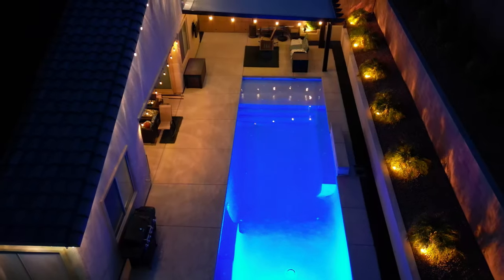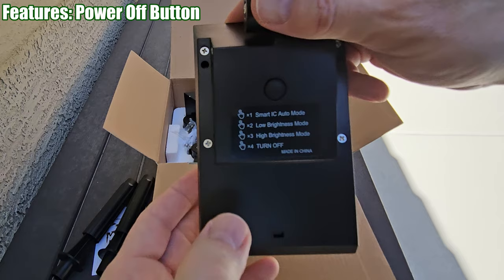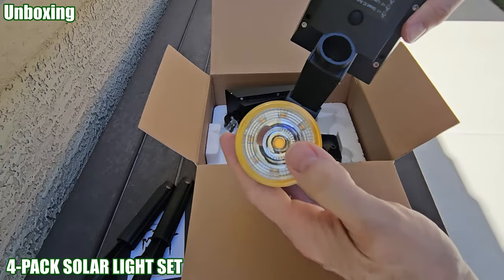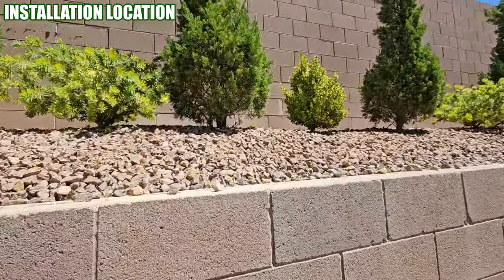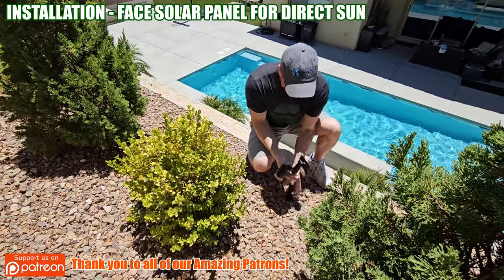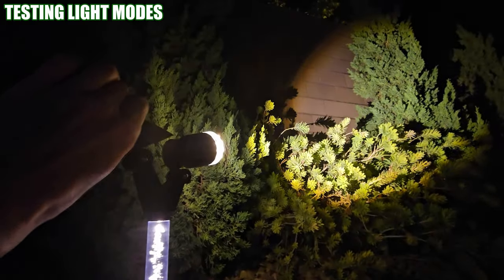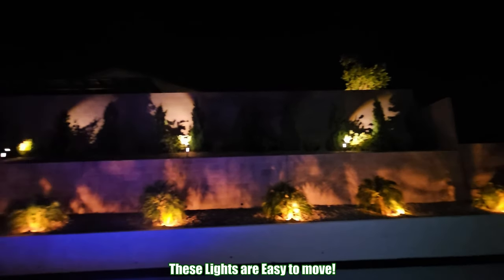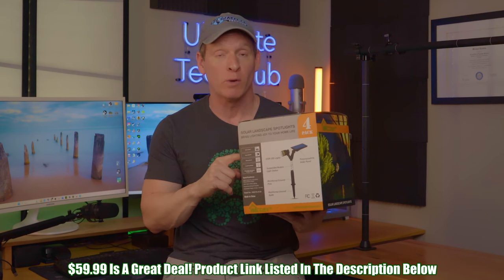TOP OUTDOOR SOLAR SPOTLIGHTS IN 2024 | XMCOSY Solar Spotlights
Upgrade your outdoor lighting with Adjustable Solar Lights. This energy-efficient light from XMCOSY+ is powered by the sun and requires no wiring or electricity, making it super easy to install. Its adjustable design allows for personalized lighting, providing the perfect amount of light for any outdoor space. Check out this full test and review!

Product Link:
XMCOSY+ Solar Spot Lights Outdoor Waterproof, 300 LM
Claim Code: 10VRYP6I
Percent off: 10%
Start Date 06/06/20242:00 AM PDT
End Date 07/01/202411:59 PM PDT

FLASH SALE!!!

0:00:00 XMcosy@spotlightsolar6003 Solar Spotlight
0:00:51 Unboxing
0:01:37 Installation
0:02:26 Night Time Test
0:03:00 Final Thoughts & Review